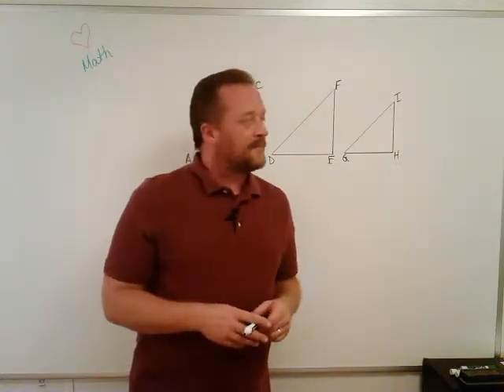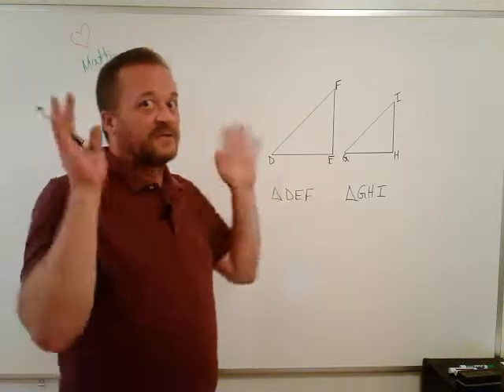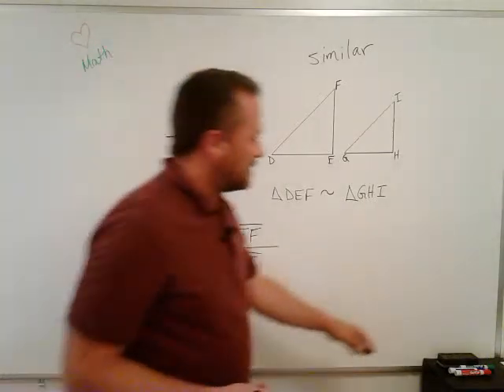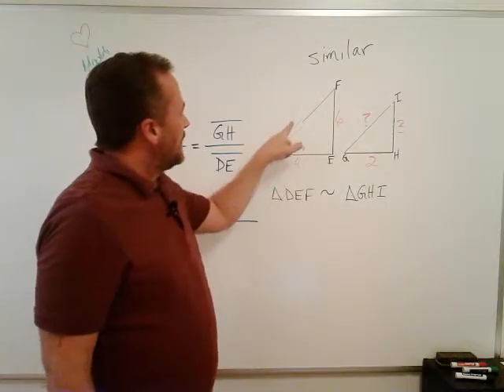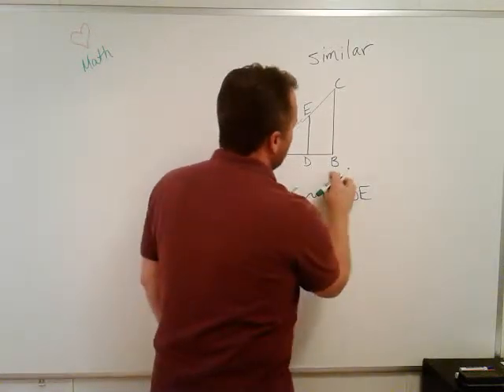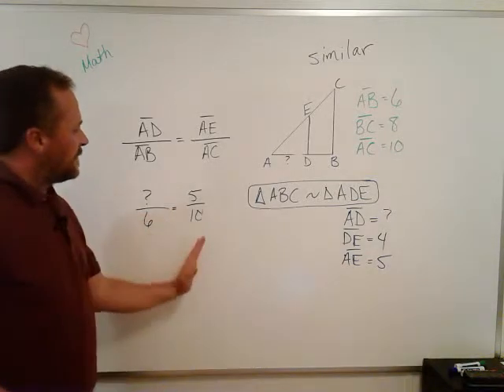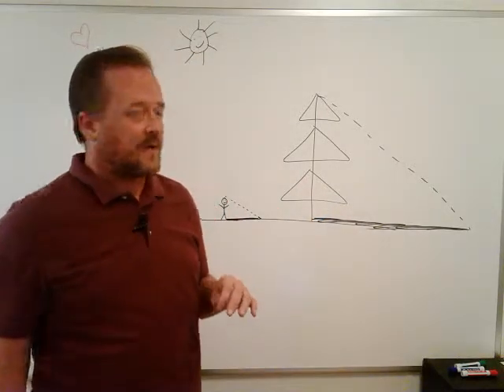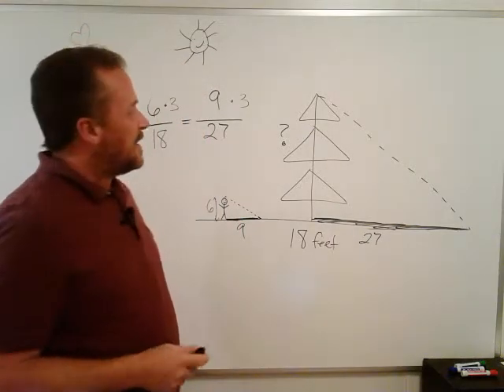Ratios and Triangles